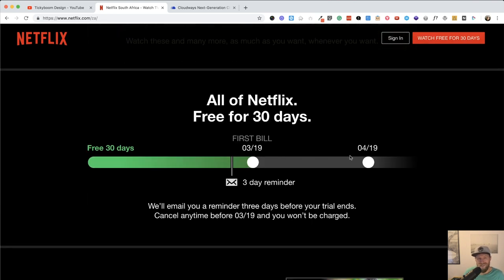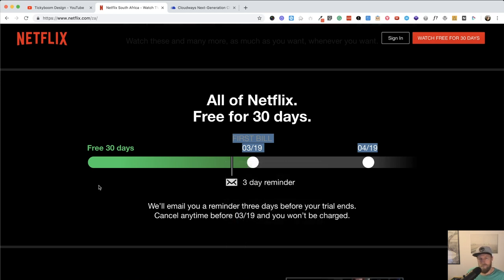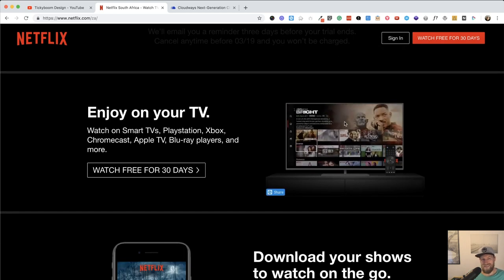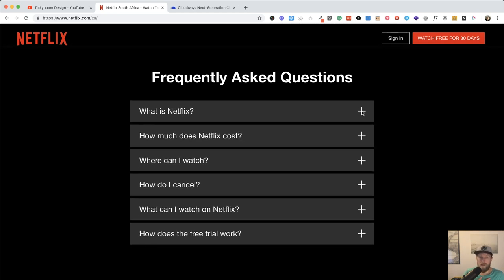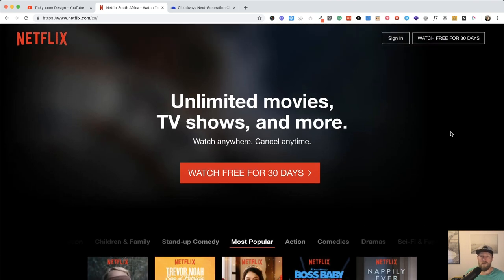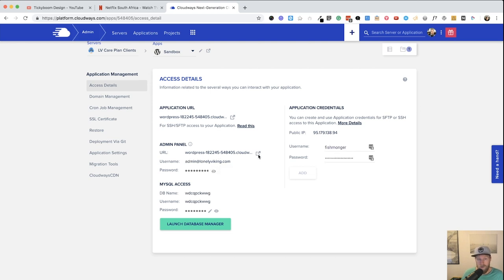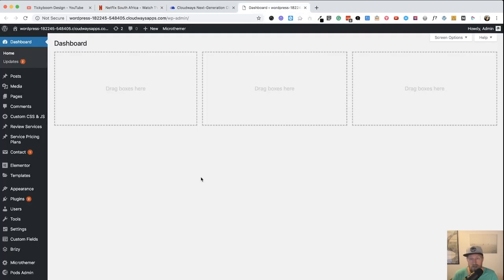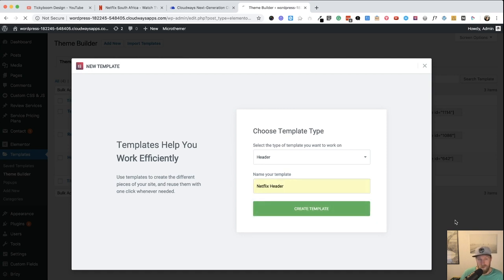Can It Be Made With Elementor? - Netflix Homepage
Starting a new series called 'Can It Be Done With Elementor'

In this video, I try to recreate the Netflix homepage using the Elementor Pro page builder for WordPress. I must admit I took longer than I'd hoped, I didn't quite finish, and I would do a few things differently if I did it again. I'll look to plan better and improve in the videos to come :)

Hopefully, you can learn a few good things if you take the time to watch!

I'd love some suggestion of pages you'd like to see on 'Can It Be Done With Elementor'! Just drop a comment with your suggestions :)